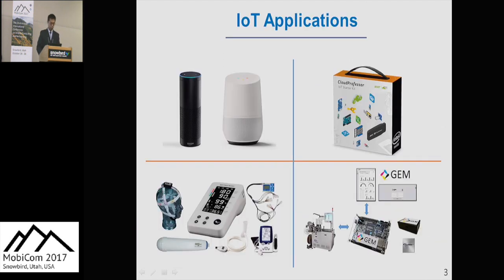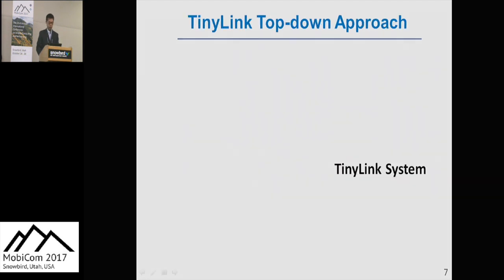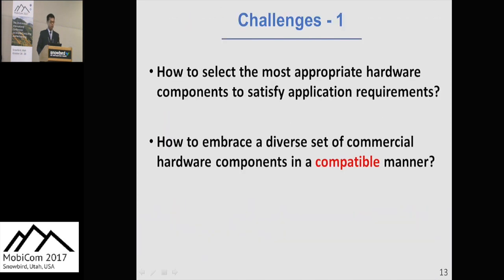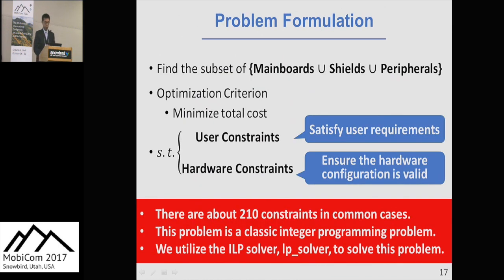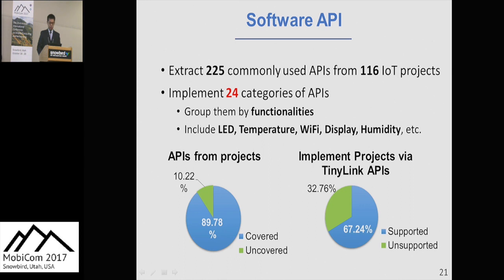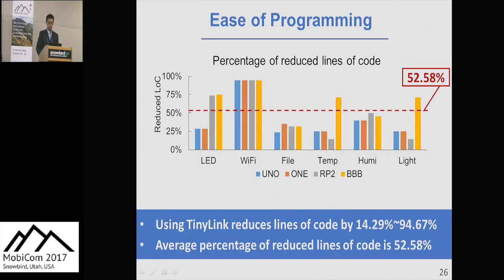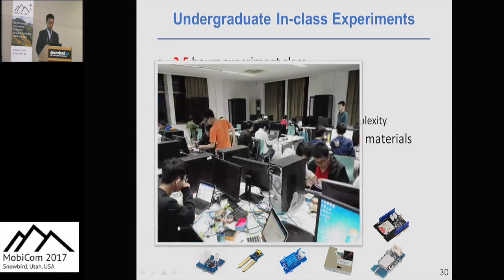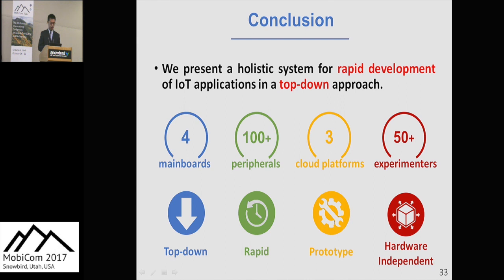MobiCom 2017 - TinyLink: A Holistic System for Rapid Development of IoT Applications